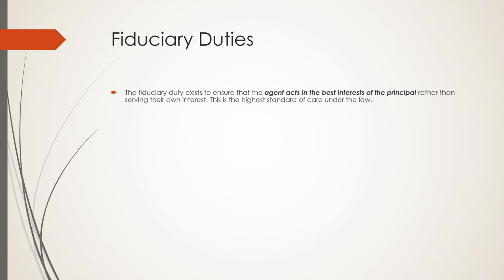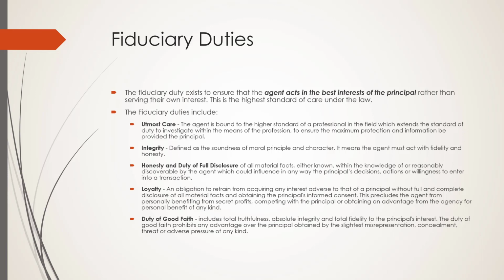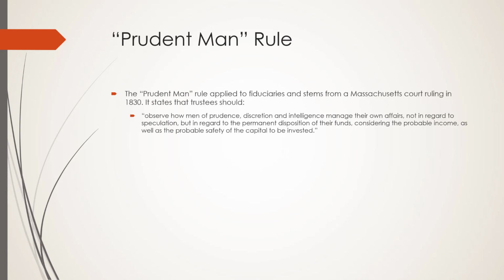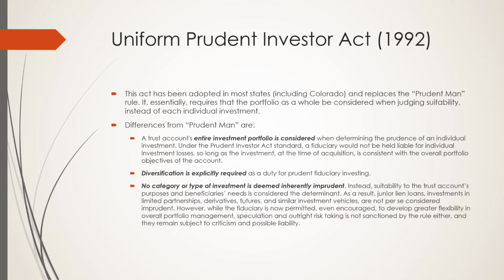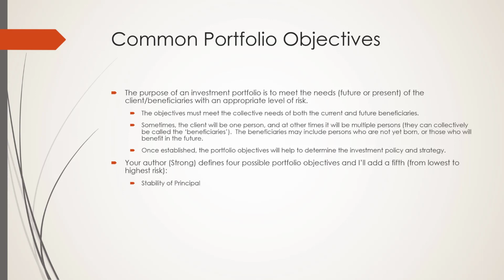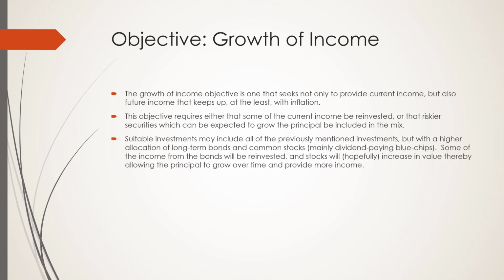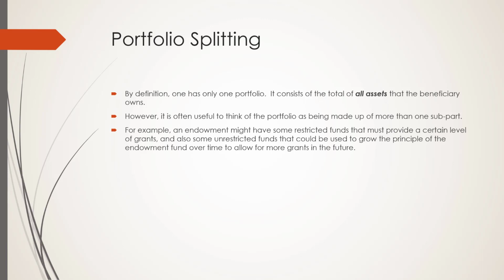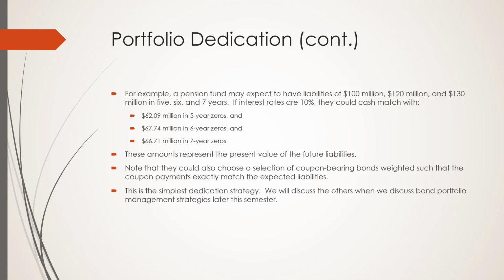FIN 4600 - Chapter 3: Setting Portfolio Objectives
This lecture covers both Chapter 3 (Setting Portfolio Objectives) and Chapter 20 (Fiduciary Duty) in the Strong book.